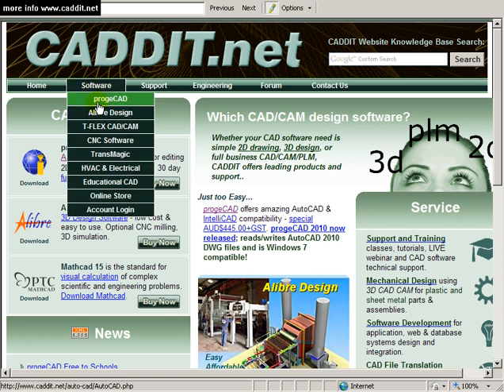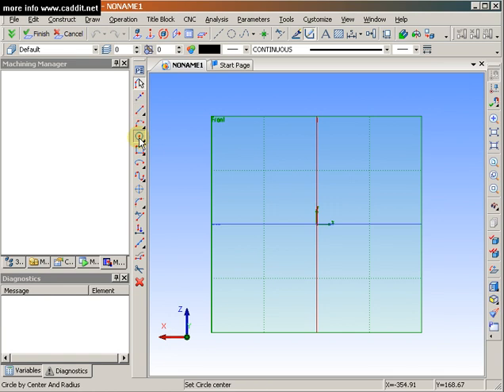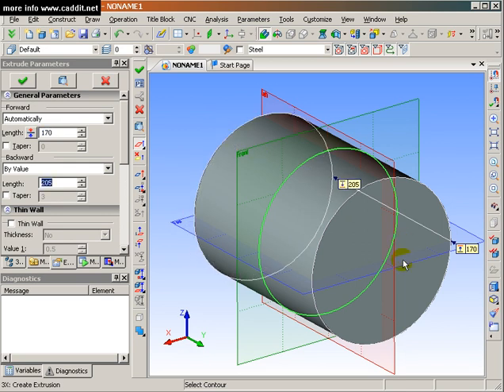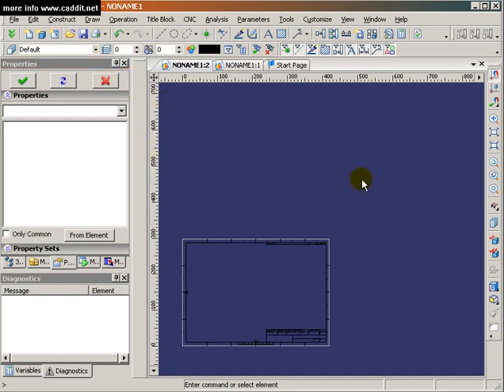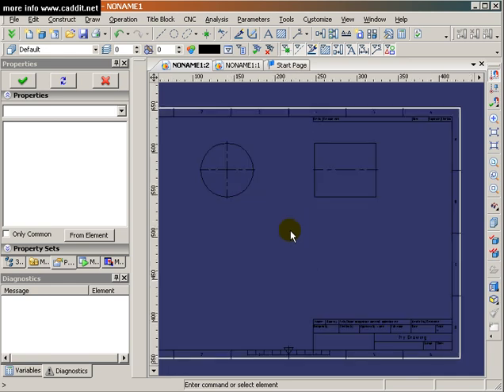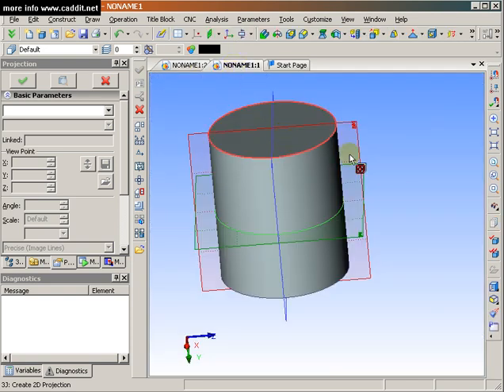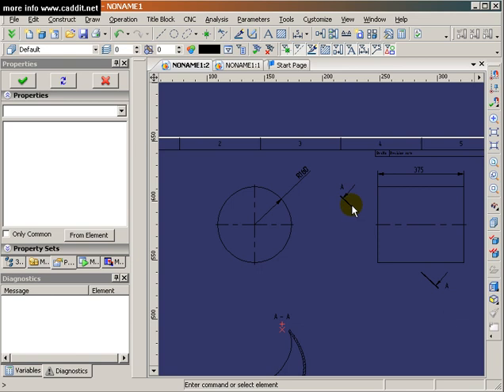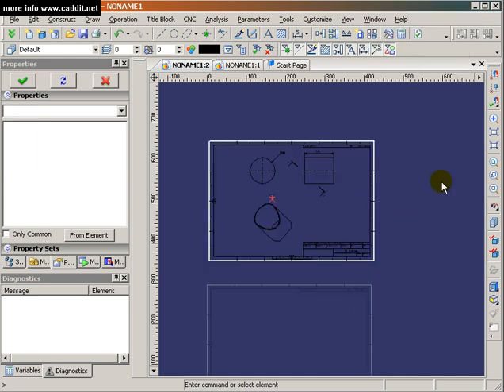Mechanical Drawing using T-FLEX 3D CAD System Overview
Basic tutorial for creating a 2D drawing from 3D design using windows, views, projections and annotation commands in T-FLEX 3D CAD/CAM software.